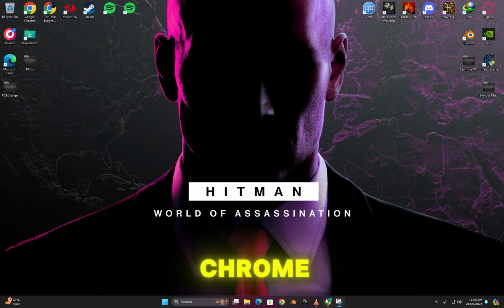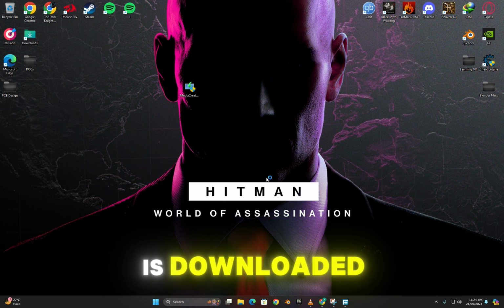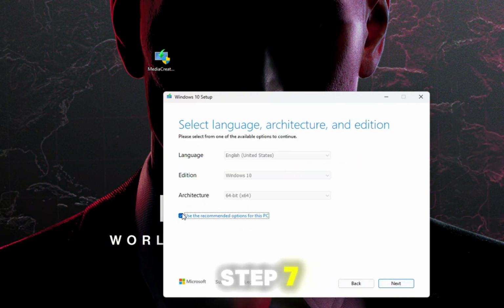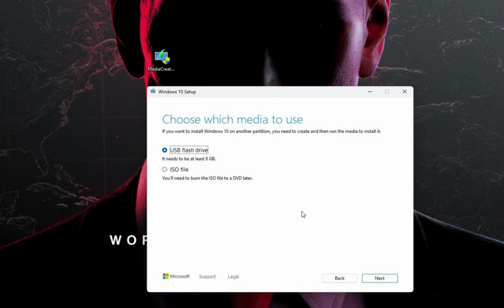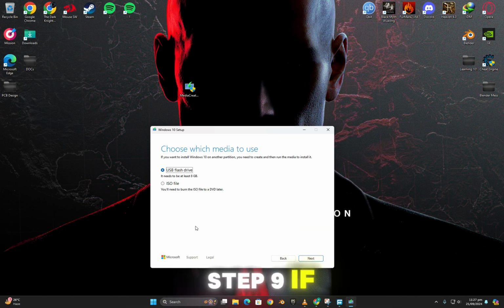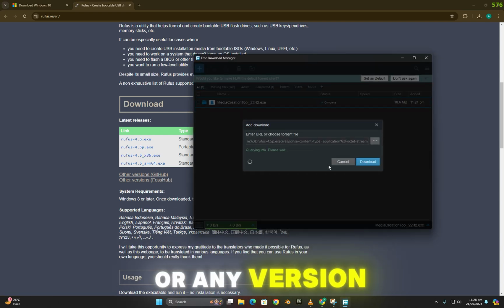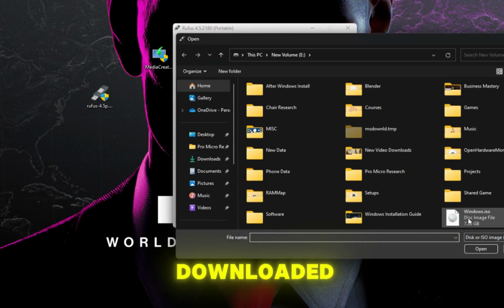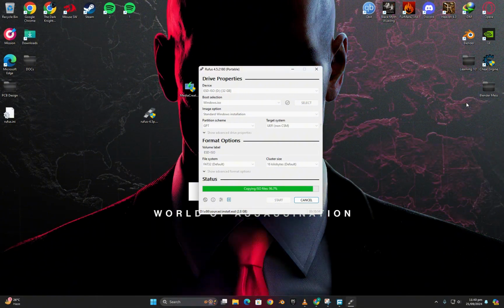How to Create a Bootable USB Like a Pro | 13 Easy Steps (Windows 10/11)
Welcome to Electro TechVerse! In this detailed tutorial, we guide you through the step-by-step process of creating a bootable USB for Windows 10/11 like a professional, using tools such as Rufus and the Windows Media Creation Tool. Whether you're looking to reinstall your operating system or need a bootable USB for troubleshooting, this video covers everything you need to know.

What You’ll Learn:
How to download and use the Windows Media Creation Tool.
The step-by-step process of creating a bootable USB.
How to verify and download ISO files.
Setting up Rufus for both UEFI and Legacy systems.
Tips to ensure a smooth USB creation process.

Why Choose This Guide?
With clear instructions and visuals, this video simplifies the process, making it accessible for both beginners and advanced users. In just 13 simple steps, you’ll have a fully functional bootable USB ready to go!